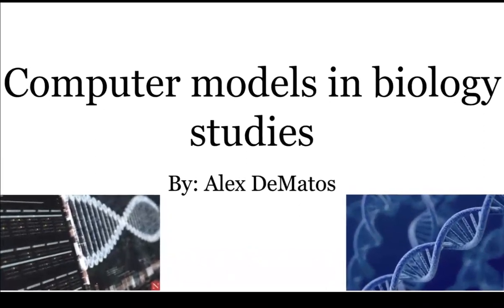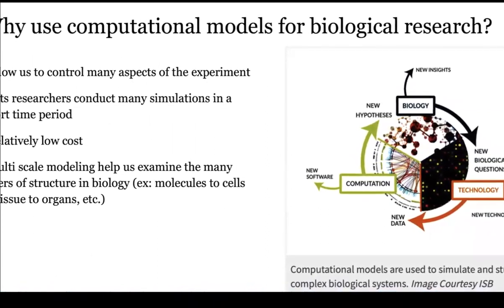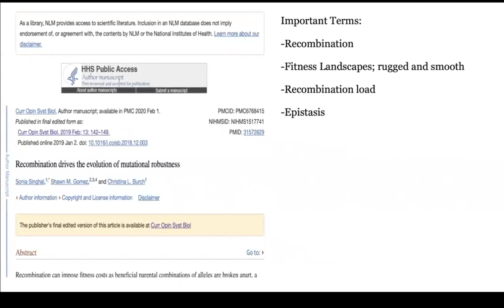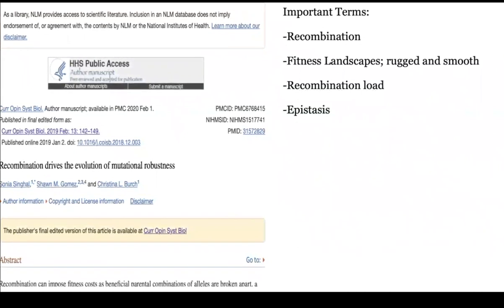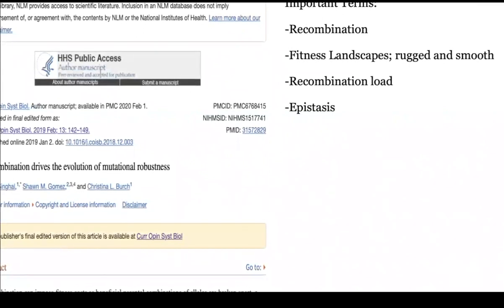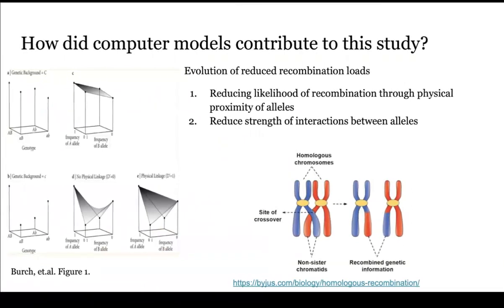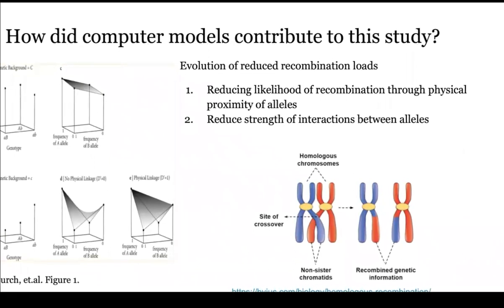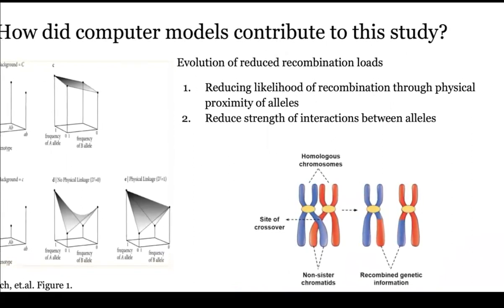Biol 105L Final Project